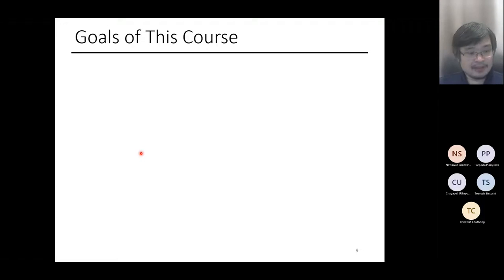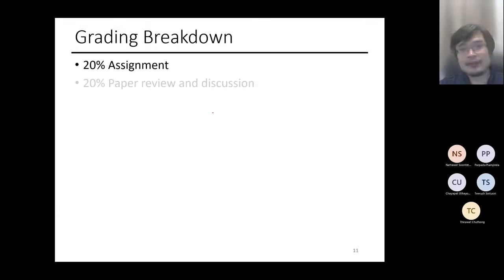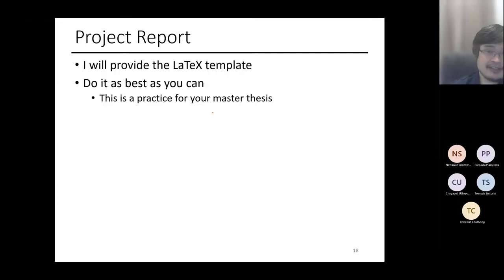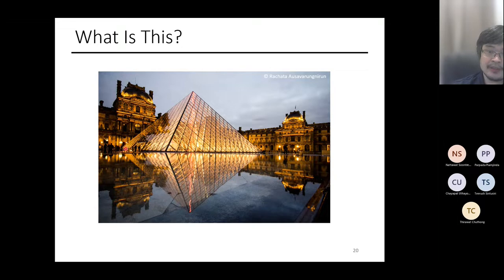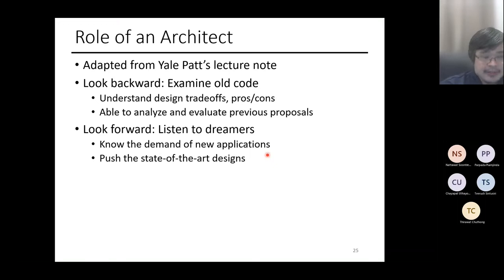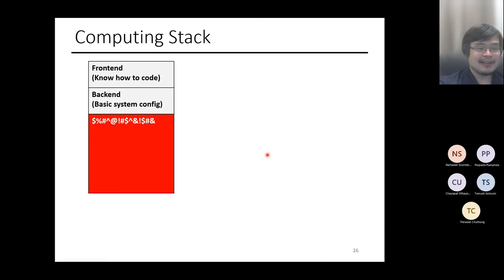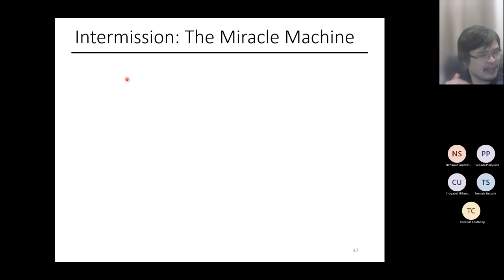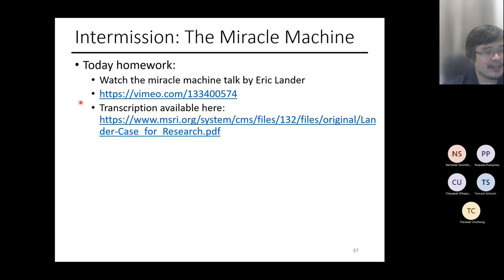[VISTEC-ComArch-2022] Lecture 1 Part 2: What is a computer architect?